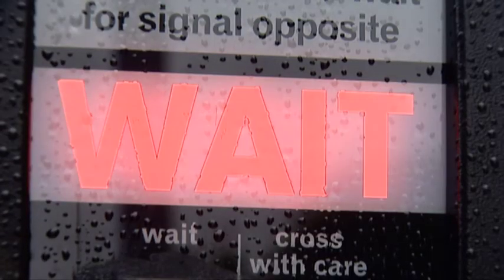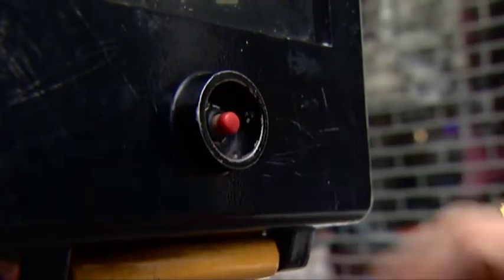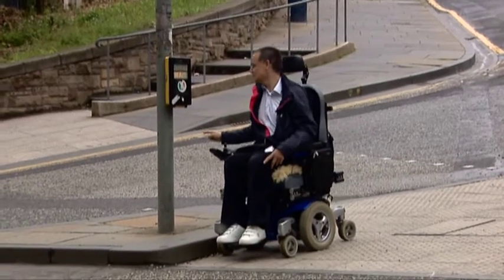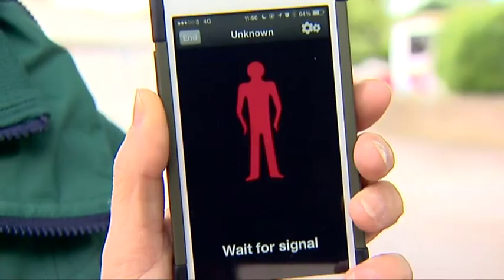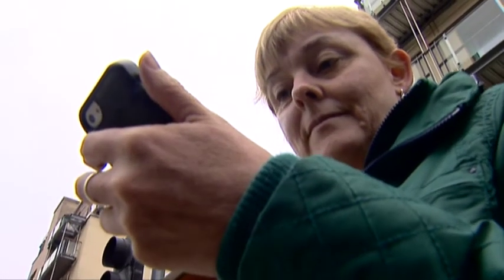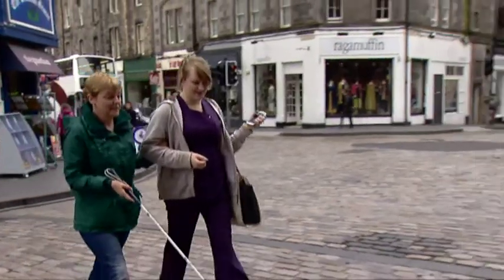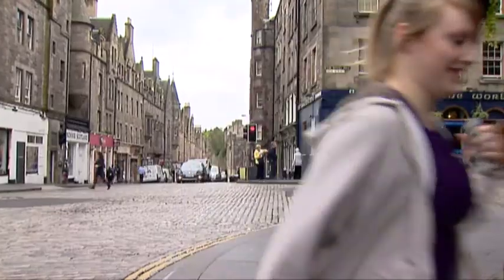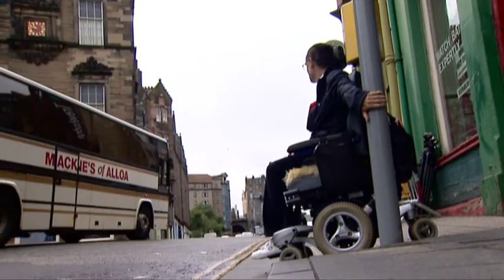Neatebox Pedestrian Crossing App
Demonstration of the Pedestrian Crossing App in action - the pedestrian crossing control unit receives information from the app on the phone, allowing the pedestrian to 'press the button' in a simple but effective way.